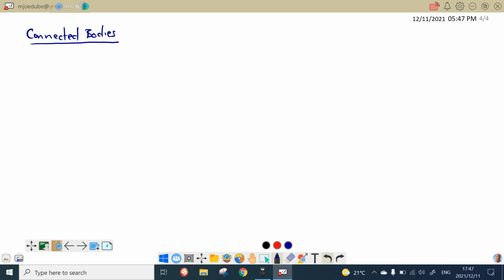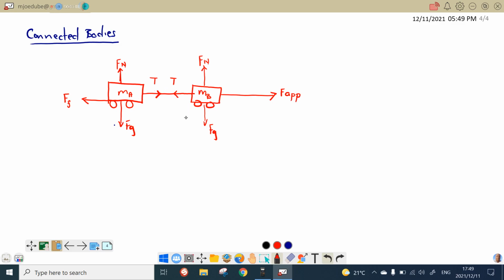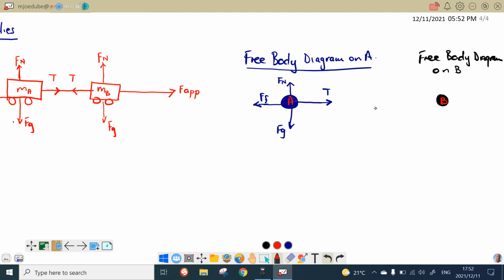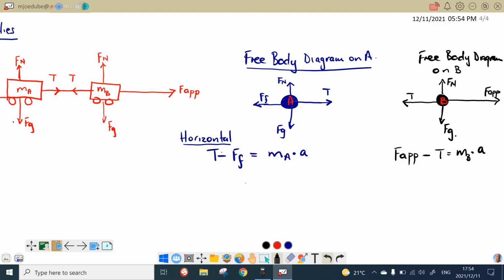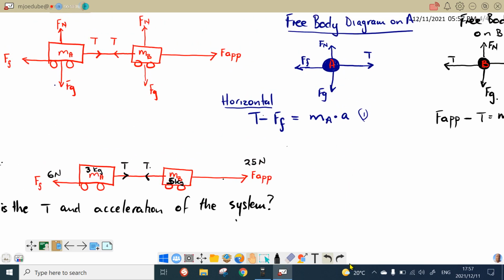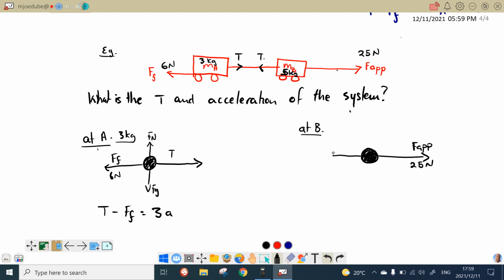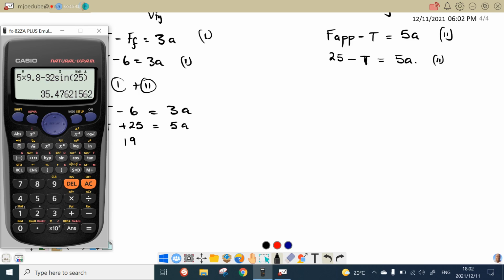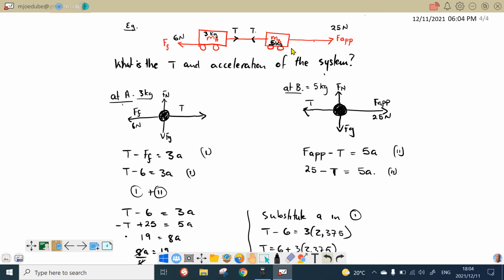Net Force Connected bodies - SciTheta